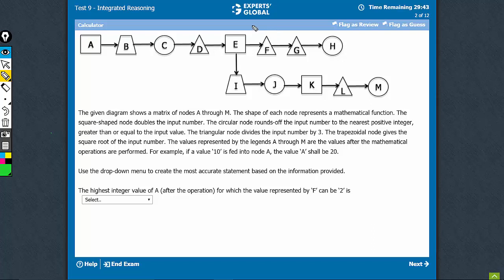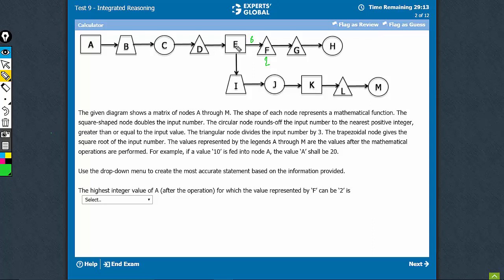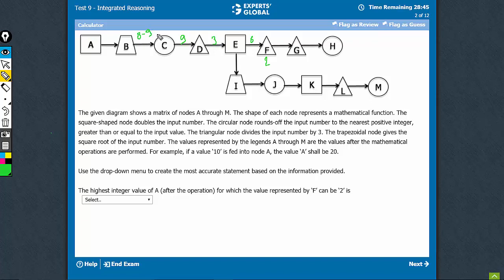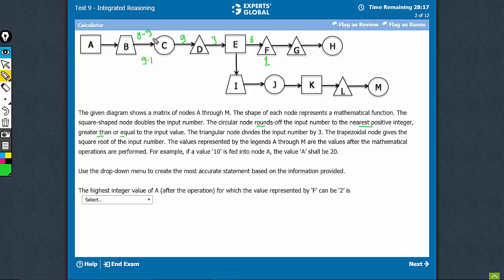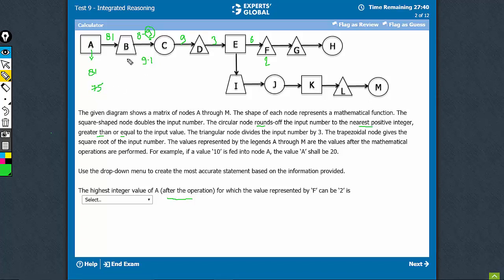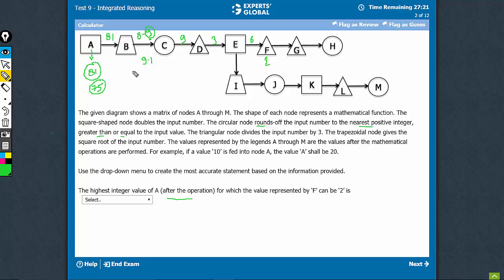The given diagram shows a matrix of nodes A through M. The shape of each node represents a...